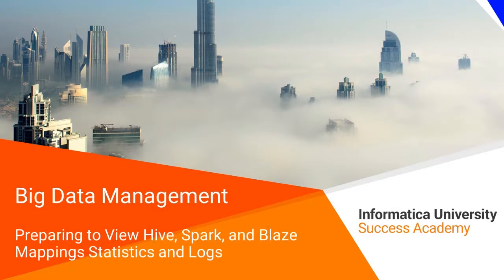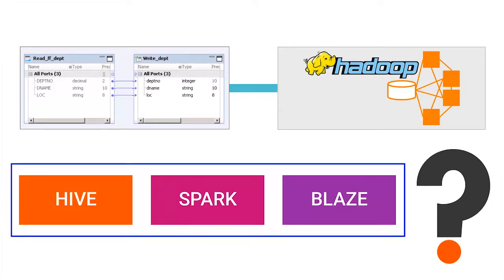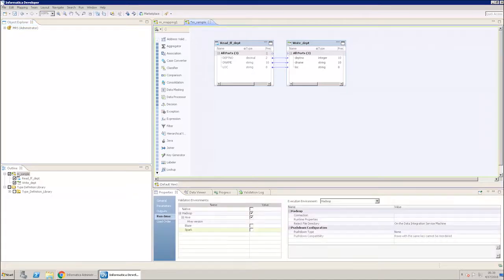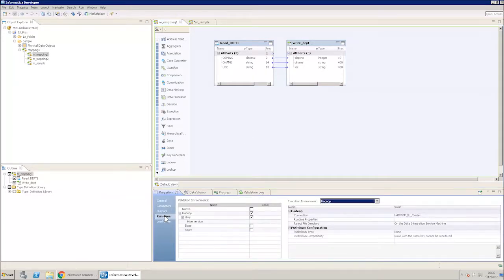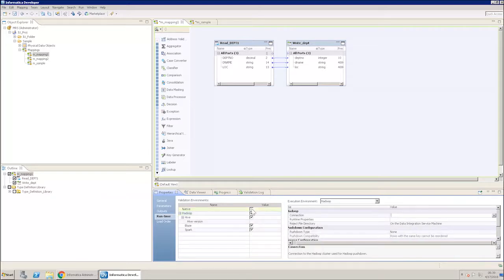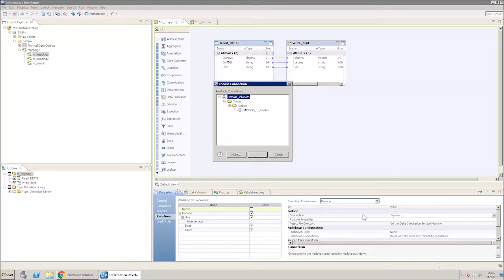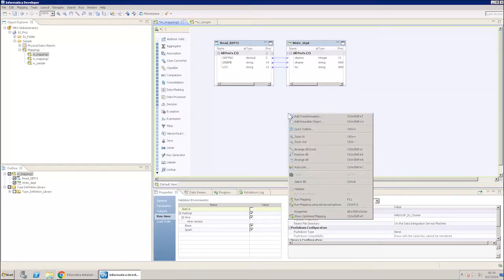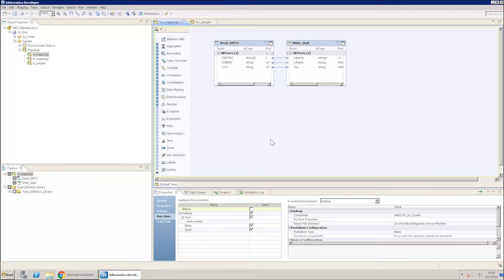BDM Monitoring Logs - Preparing to View Hive, Spark, and Blaze Mappings Statistics and Logs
View the statistics of the mappings that are run on Blaze, Spark and Hive engines.